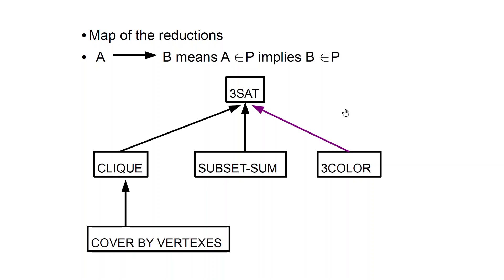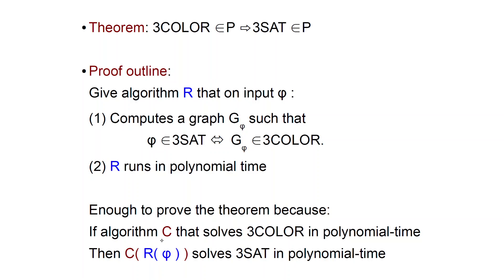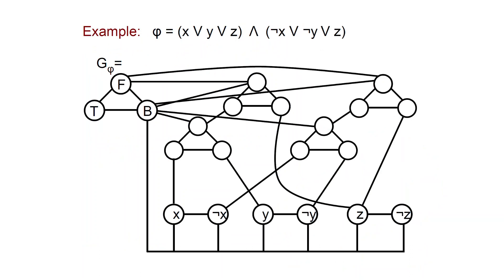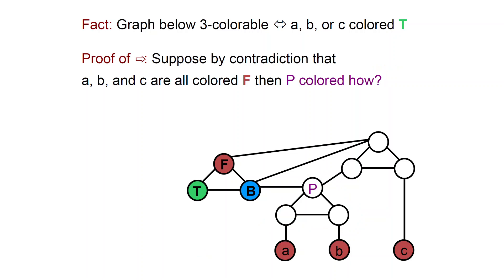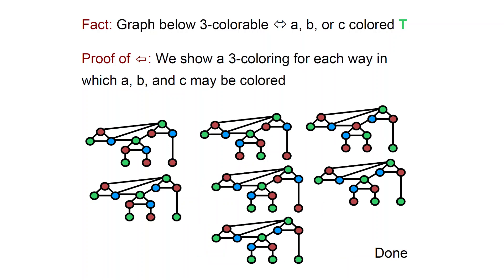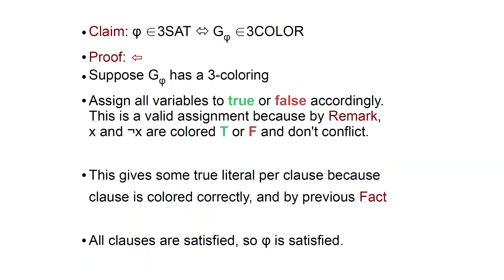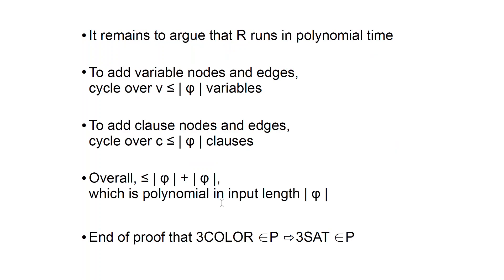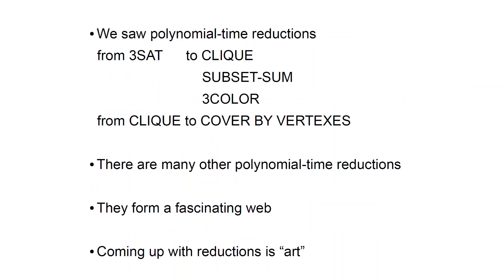alg-v32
3SAT reduces to 3COLOR